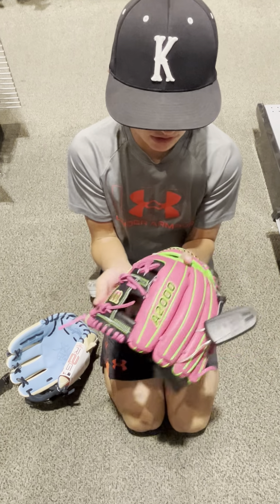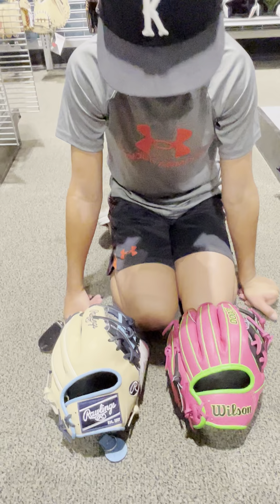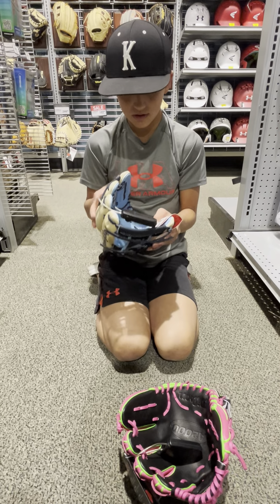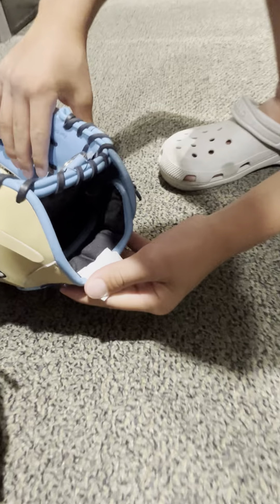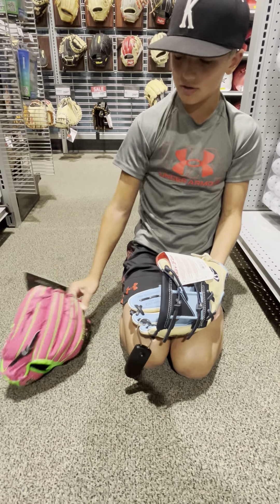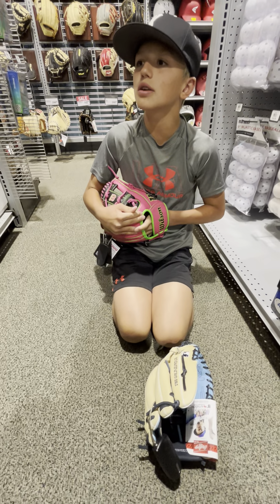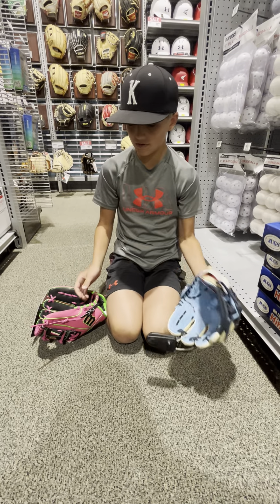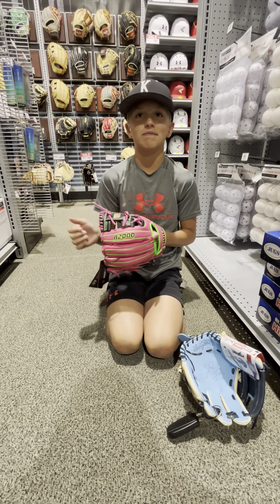Wilson A2000 vs. Rawlings Heart of the Hide